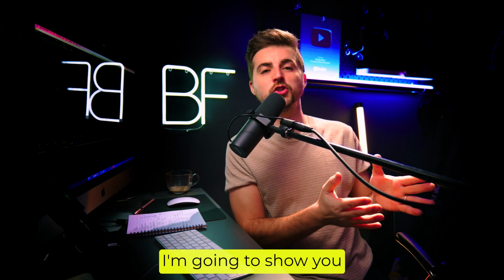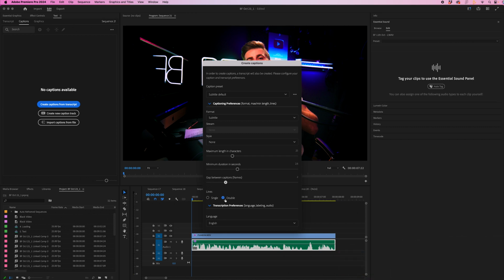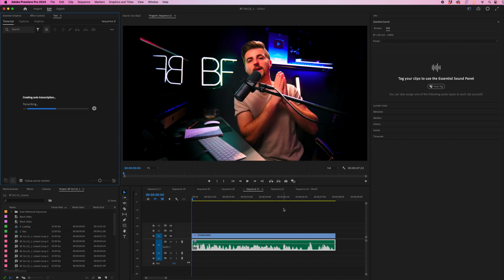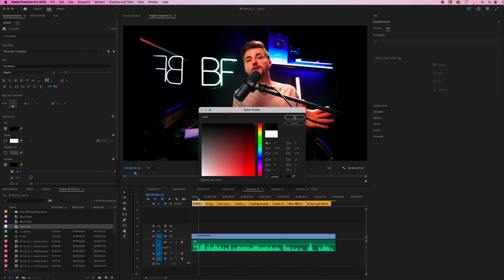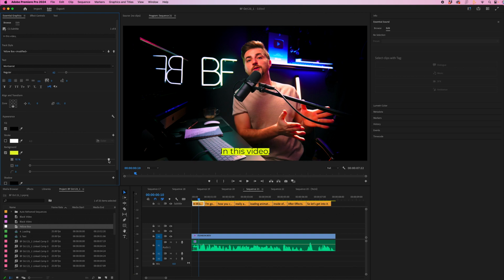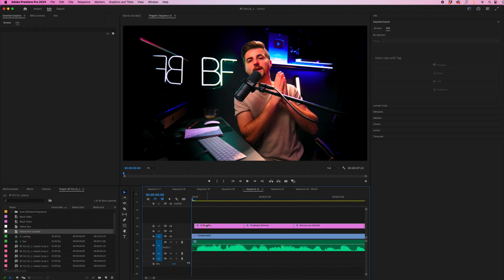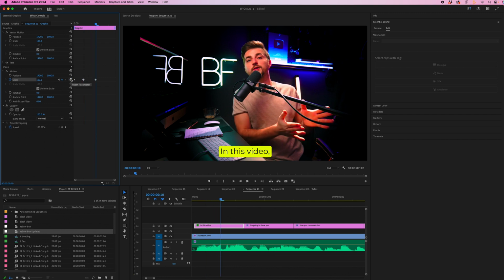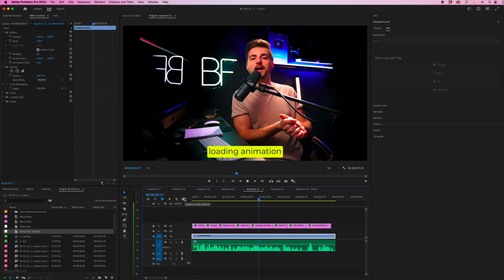Create Captions in Adobe Premiere Pro 2024